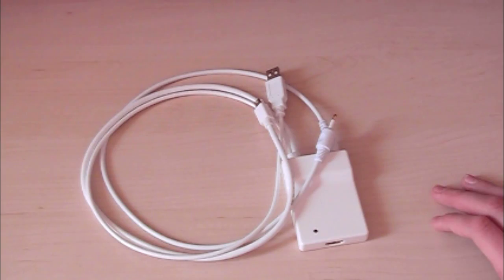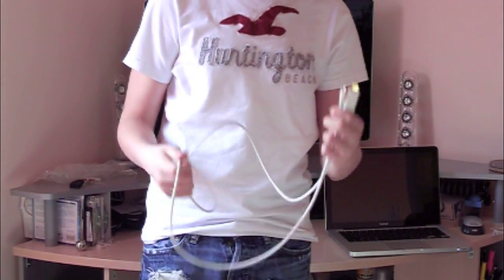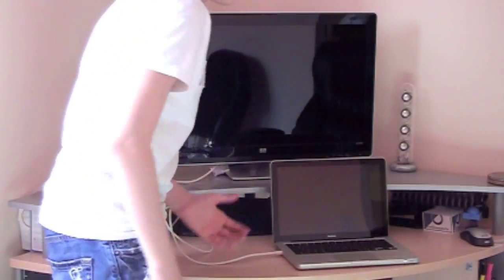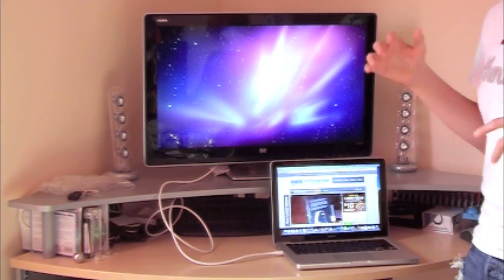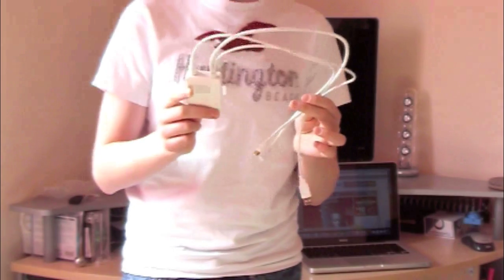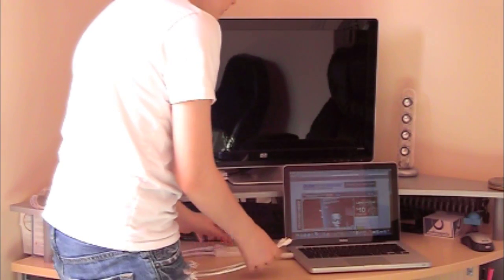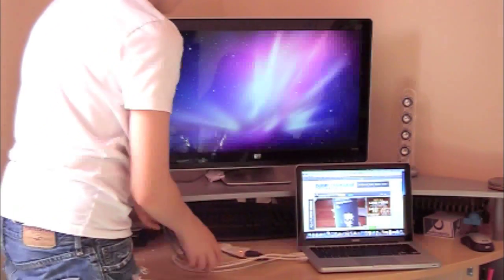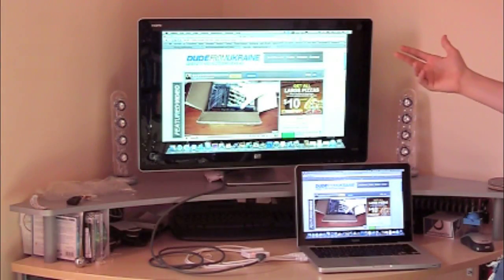Apple Mac to External Monitor: Mini Displayport to HDMI, Mini DisplayPort to DVI & MORE!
How to connect Apple Mac to External Monitor, Display, or HDTV + Giveaway using the Mini Displayport to HDMI, Mini DisplayPort to DVI, and Mini DisplayPort+Toslink to HDMI Port.
*Get them here:
Mini Display to HDMI Cable
Other adapters & cables